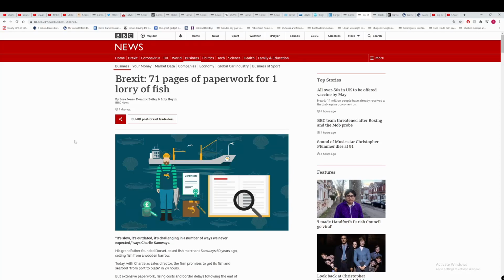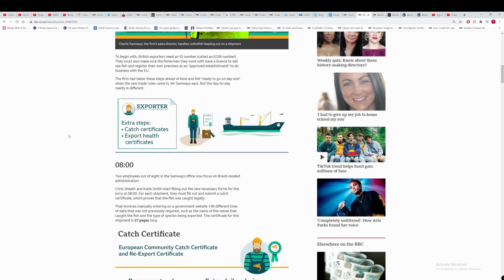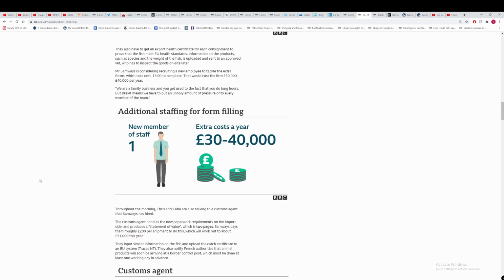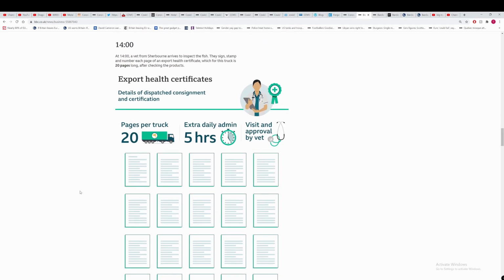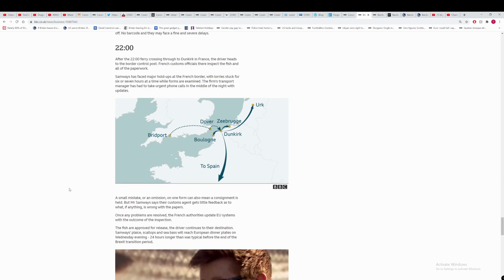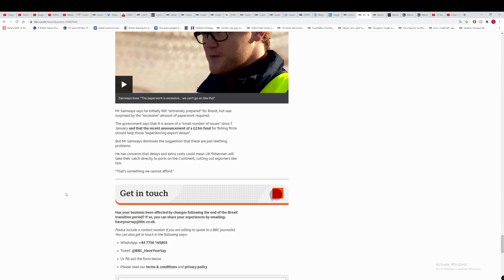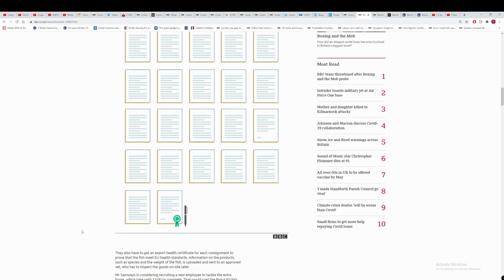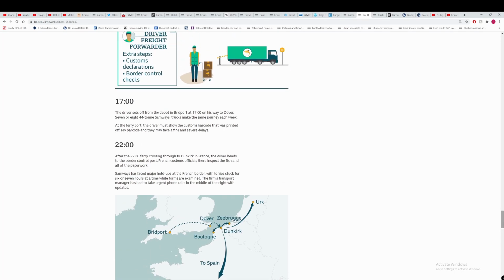Brexit: one lorry of different fish needs 71 pages of paperwork. So much red tape but Brexit means..